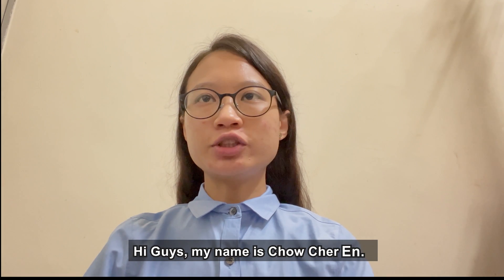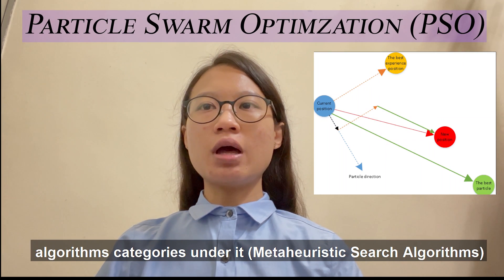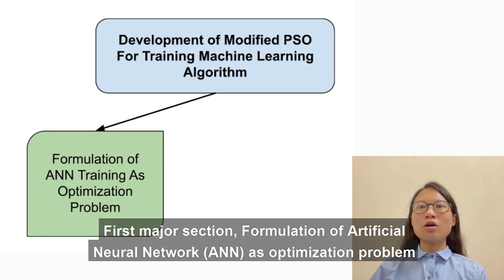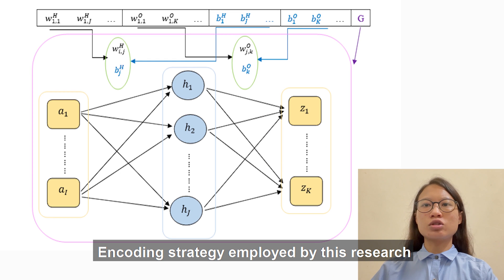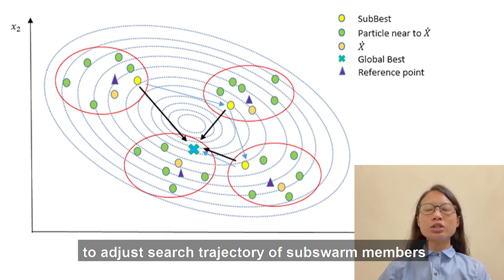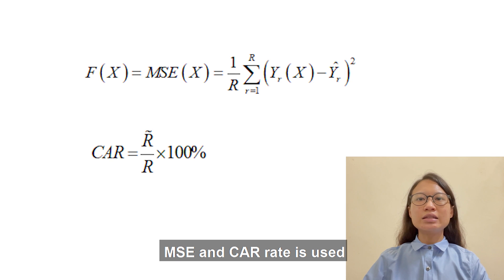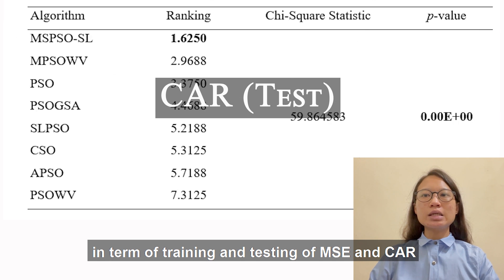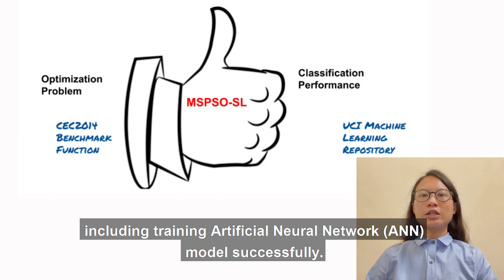Development of Modified Particle Swarm Optimization for Training Machine Learning Model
Leader: Chow Cher En
Institution: UCSI University
Supervisor: Assistant Professor Ts. Dr. Lim Wei Hong
Ref. No: T181
Cat: C1: Degree Science, Technology, Engineering & Mathematics
Titles: Development of Modified Particle Swarm Optimization for Training Machine Learning Model